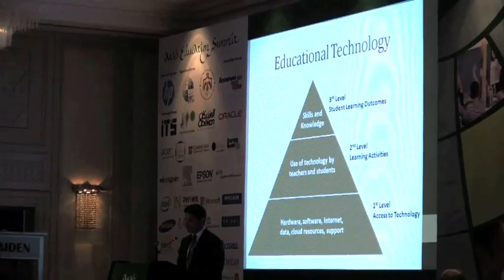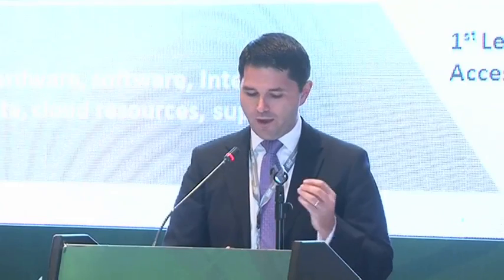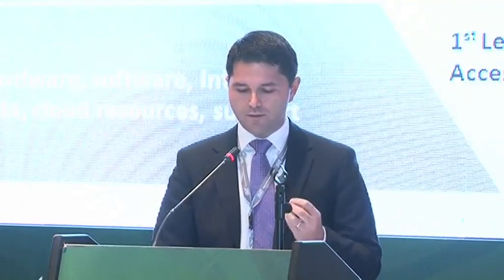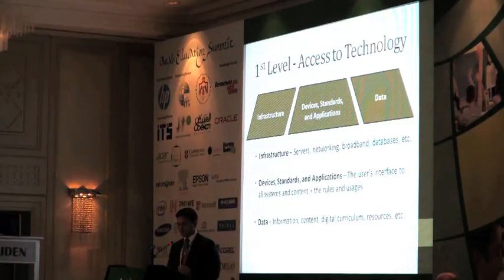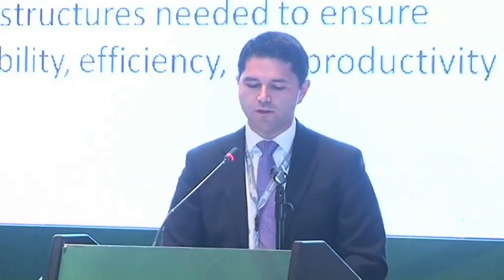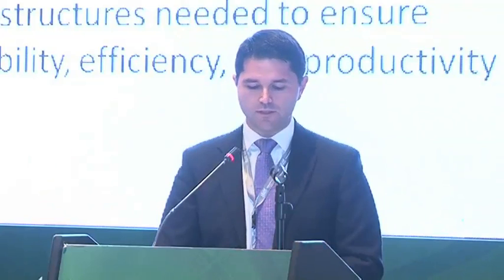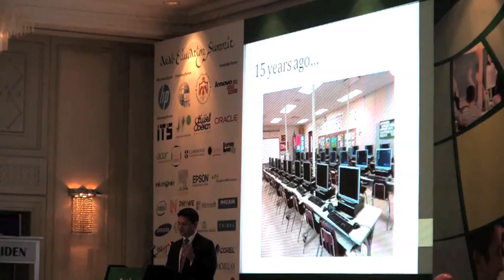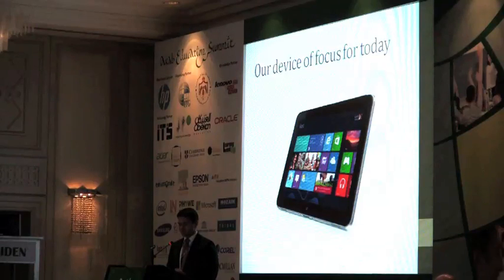Dr Matt Harris - Head of Learning Resources, German European School Singapore, Arab Education Summit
Dr Matt Harris - Head of Learning Resources, German European School Singapore and Board Director for International Society for Technology in Education at The Arab Education Summit, 6-8 May 2013 in Amman, Jordan.

This is the Opening Presentation to the discussion panel "Education Technology, Tablets, Applications & Standards" which can be viewed

The Arab Education Summit was a landmark event bringing together captains of industry and government leaders to ensure the world-class delivery of education, science and technology across the Middle East and North Africa.